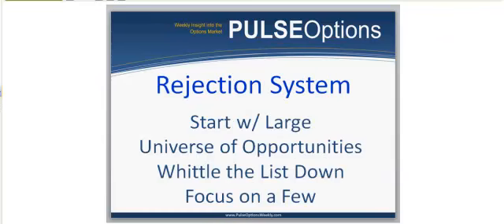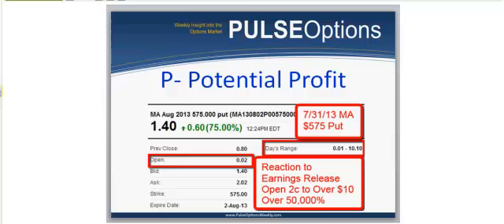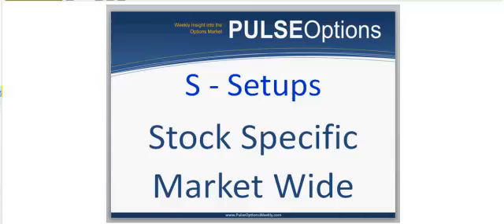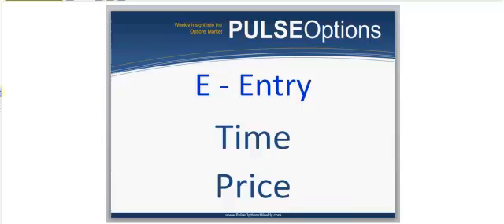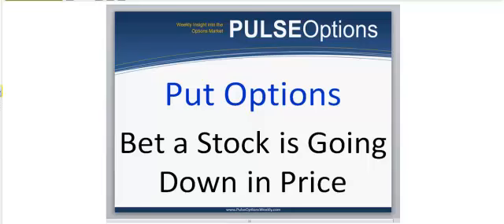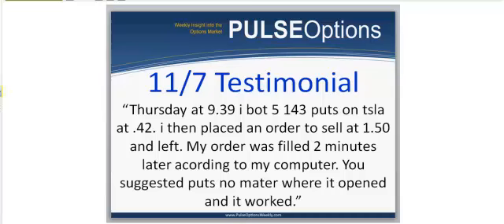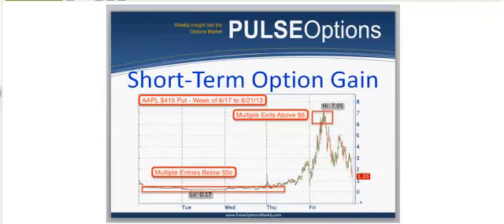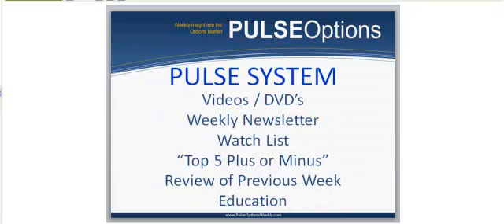Pulse Options Techniques 11.14.13